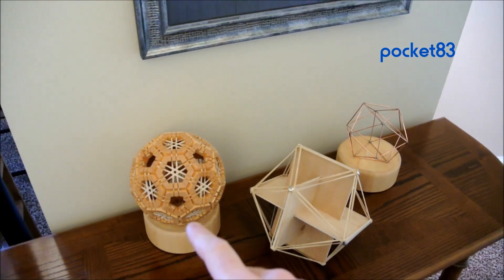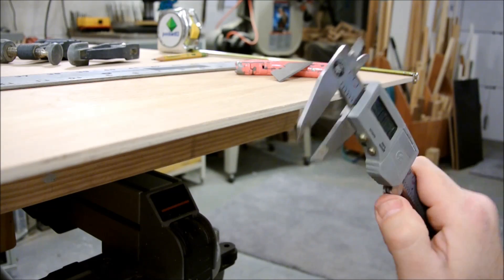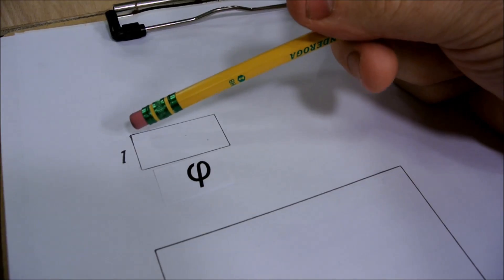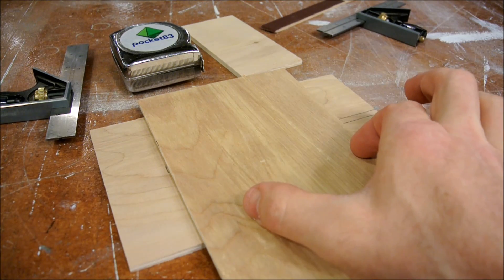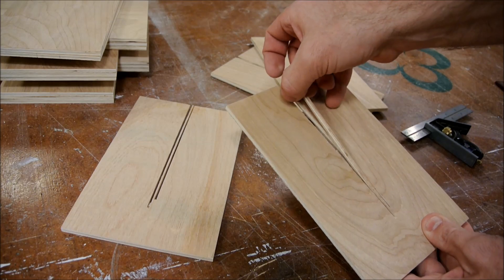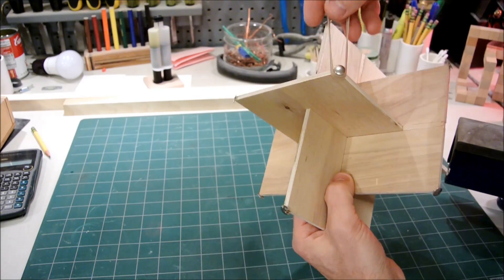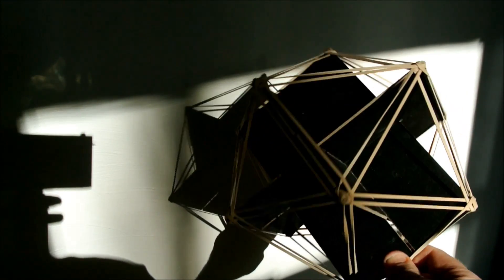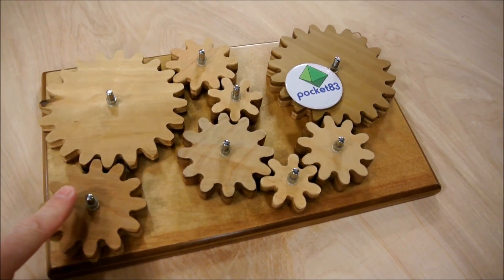Golden icosahedron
This icosahedron is based on three intersecting golden rectangles. The project is easy to construct from plywood, but there are also plenty of crafting alternatives that do not require power tools. The icosahedron is one of the five Platonic solids. It has 20 faces, all of which are equilateral triangles.
Template:
About my mathematical scribbles near the end:
Yes, I know that I used 'r' as a variable twice, but I ended up not using the 1/6 arc. In fact, the problem turned out to be really simple, and so I only used geometry, the Pythagorean theorem, and some ratios to answer my question.

See, math (as used in real life) is mostly just thinking out loud and stating the obvious, because that's what a systematic approach to an investigation does. It's like tire kicking, because you are uncertain about something, or else you wouldn't be doing a math problem in the first place; you are, after all, amidst a problem- by definition. Usually you are looking at some scratch sheet, and not at a finished piece of work. Yes, there are mostly redundancies all over the paper, but that's because I didn't know how to solve the problem at first, so I jumped right in by trying whatever popped into my head- and step one is to define the things I do know.

I often think of mathematics as like having another sense- like another way to see things. This sense can help us to gain a better conceptual understanding of the thing we are considering. Just as we have two eyes to give us depth perception, adding mathematical reasoning to the way that you look at the world will enhance the resolution of what you see, I promise.

pocket83